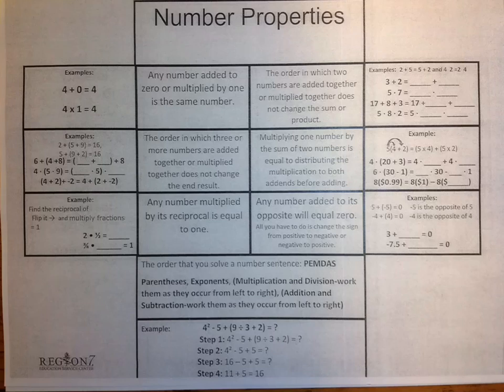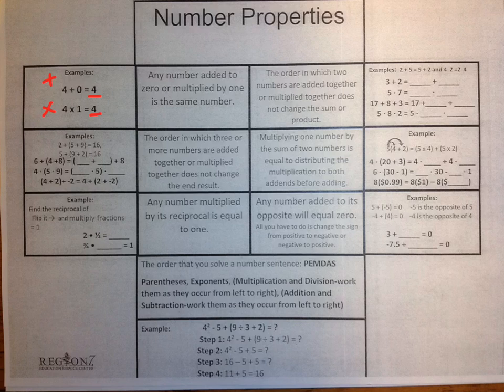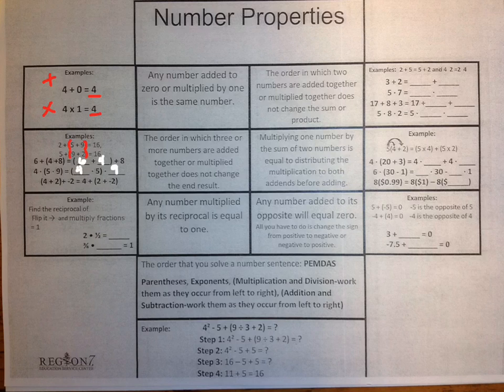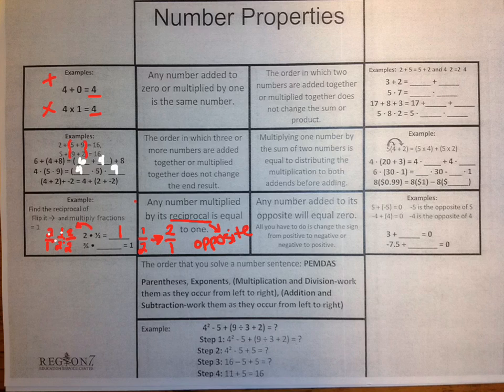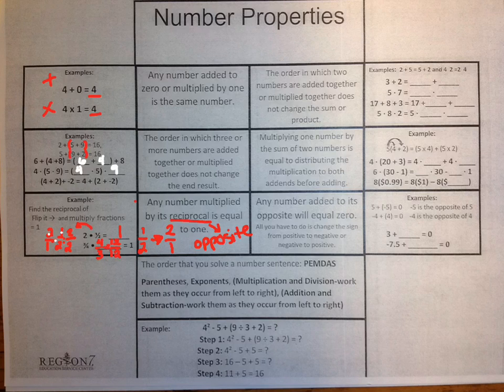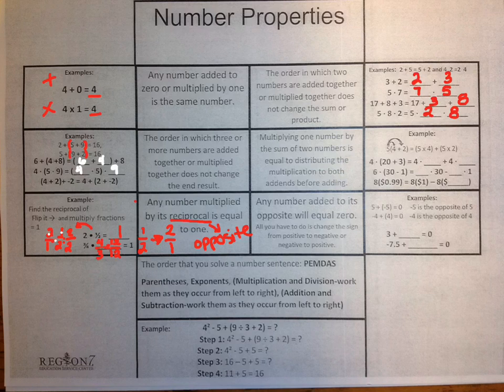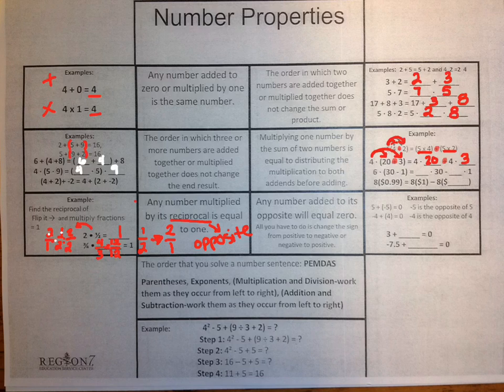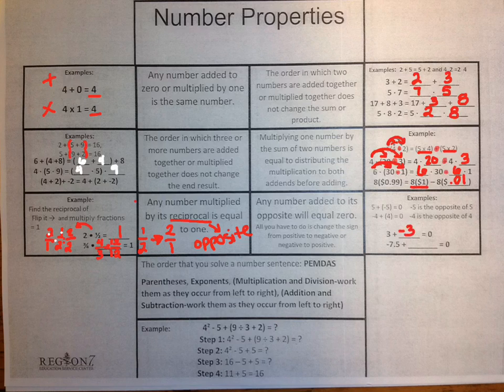Page 103 number properties foldable